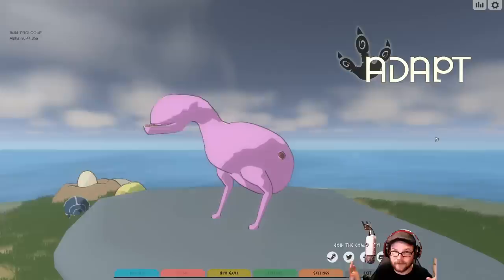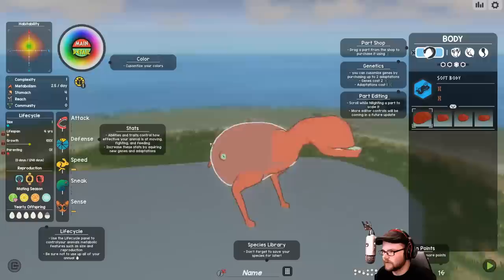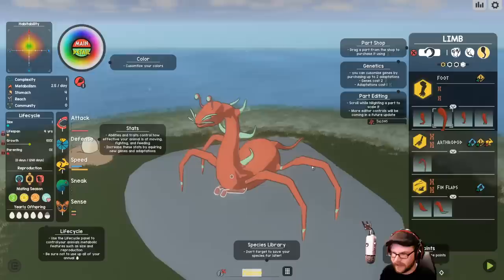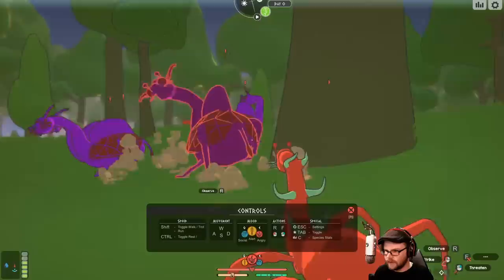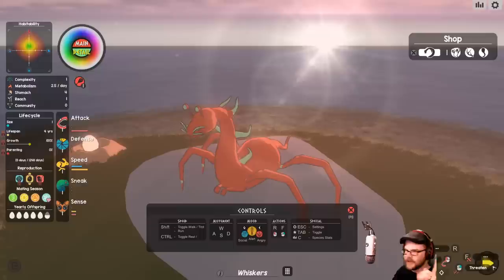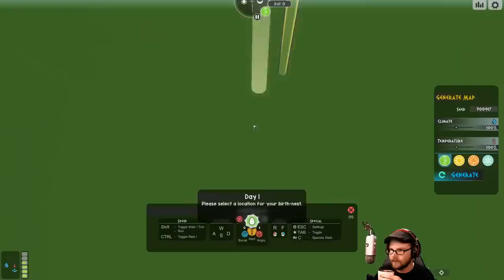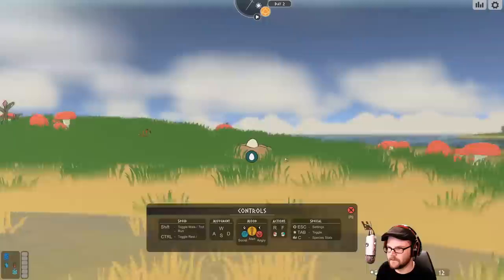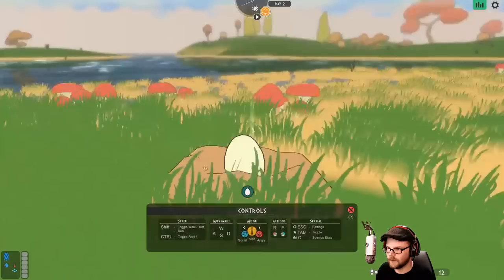Adapt - (Spore Like Evolution/Survival Game)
To survive, you must guide your species through a constantly changing world. Compete with strange creatures for food and territory, and find your niche through careful evolutionary choices. The real question is not if you can survive, but for how long.